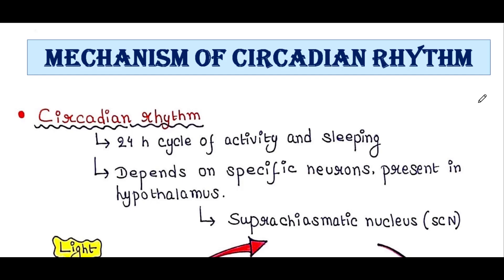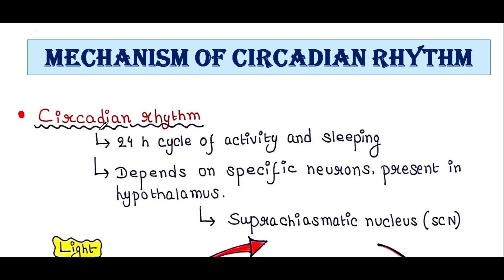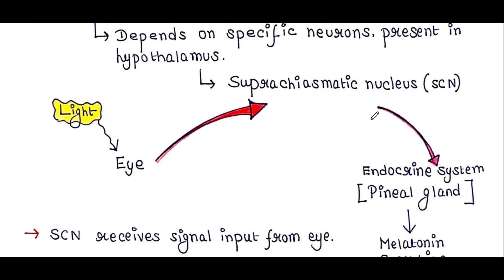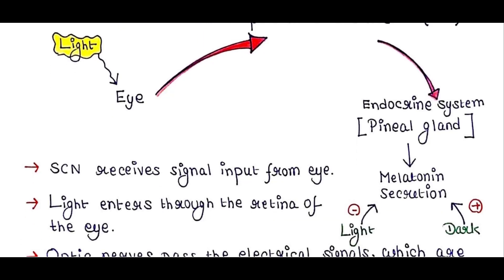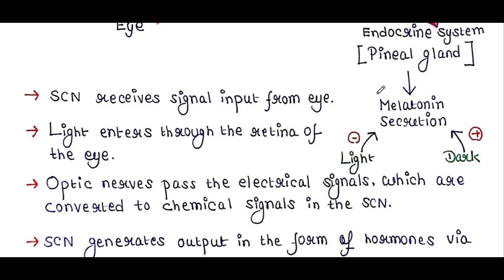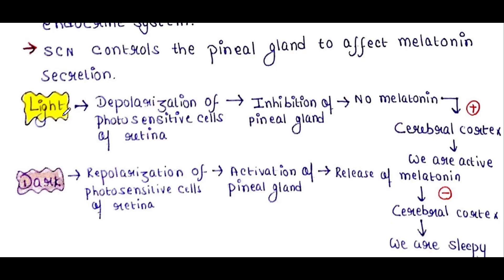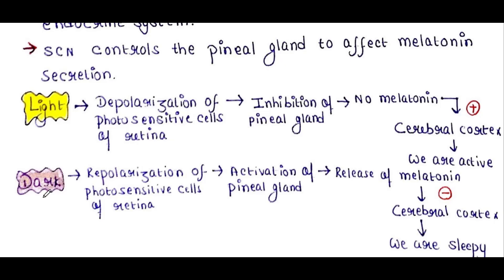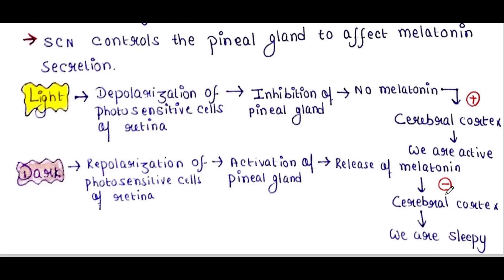Mechanism of biological rhythm/circadian rhythm